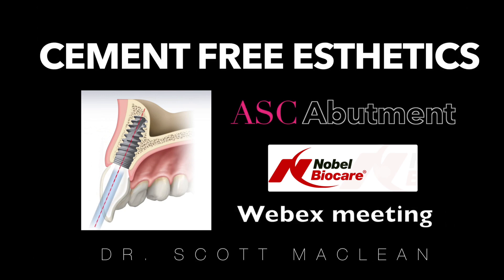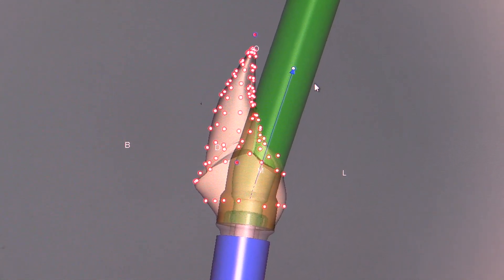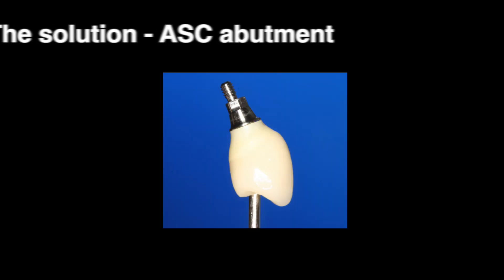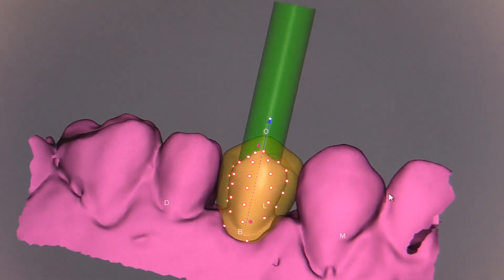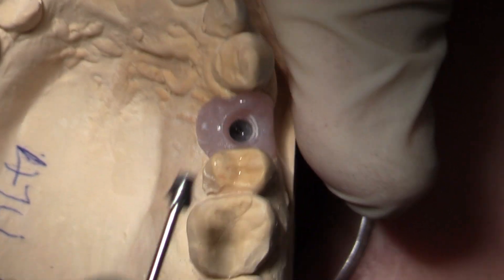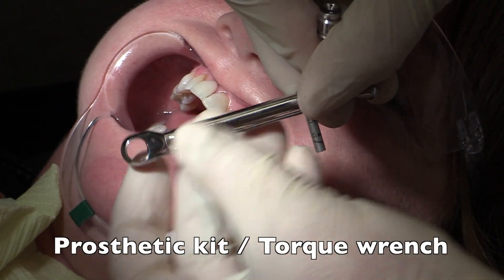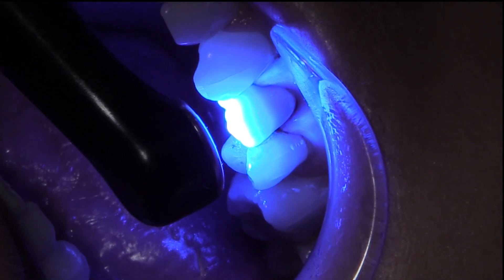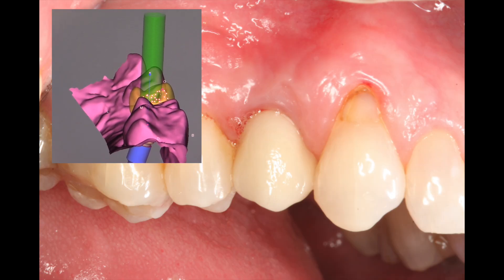Cement vs Screw Retained on Dental Implants - A WebEx presentation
3,900,00 views on Youtube channel. "The YouTube Dentist Channel". This WebEx was originally broadcast internationally live on Nov 11, 2014 via Zurich Switzerland. discusses new technology. The debate between cement free vs screw retained implant crowns is discussed in relation to new technology that enables clinicians to angulate the screw channel using the ASC abutment from NobelBiocare. A case involving a cemented crown is retreated using the ASC abutment